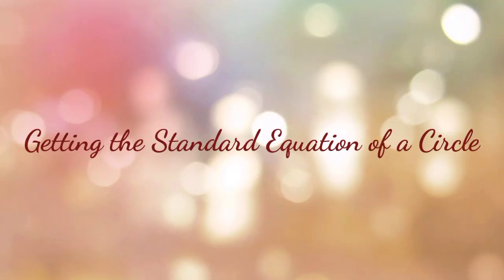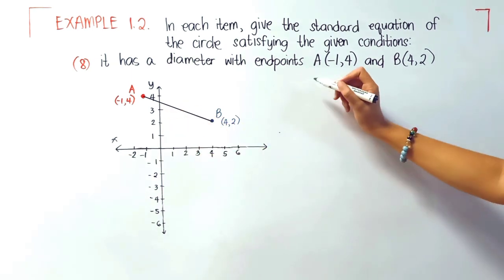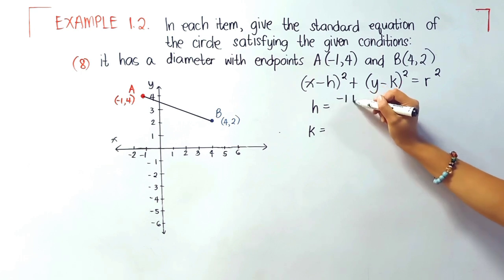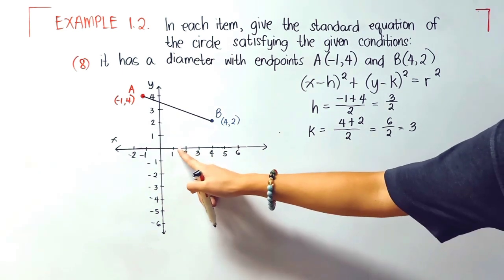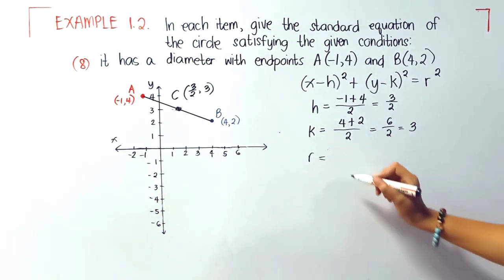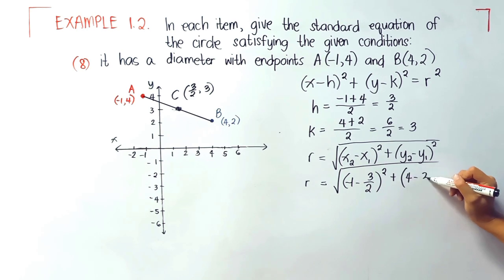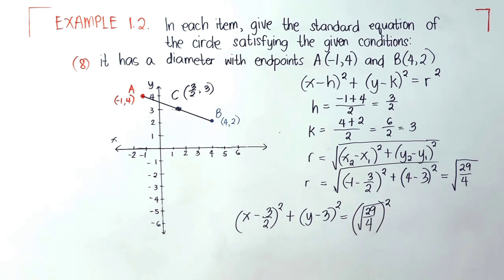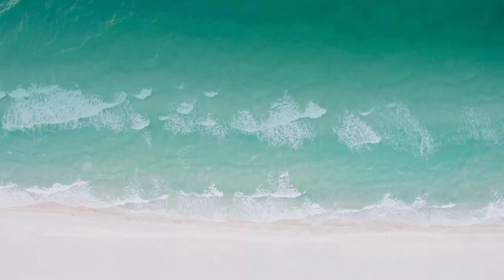Circles | Problem 8 | Pre Calculus | DepEd Guide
Grade 11 & Grade 12 STEM
Pre Calculus
Analytic Geometry
Conic Sections
Circle
Getting the Standard Equation of a Circle
Problem 1
Problem 8
Grade 11 & Grade 12 Pre Calculus Module
Misamis Oriental
Misamis Oriental General Comprehensive High School
DepEd